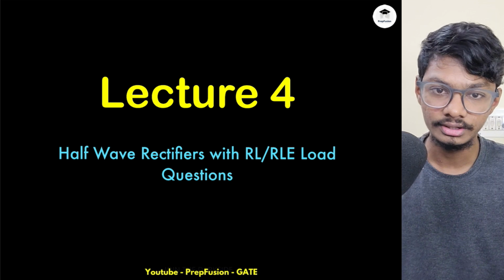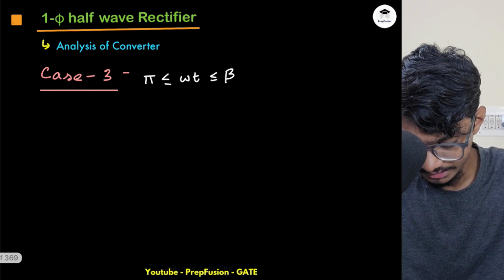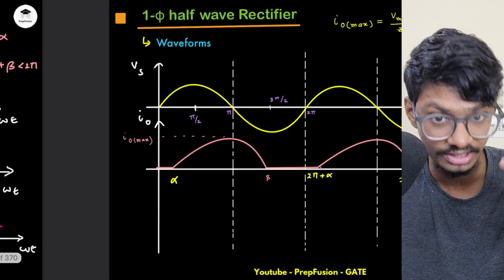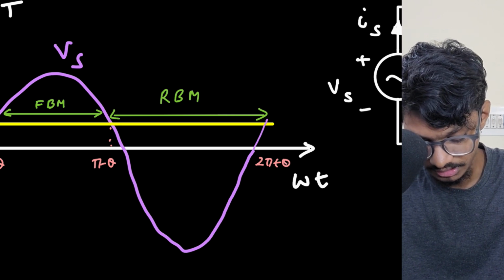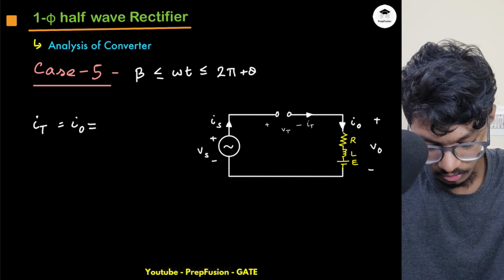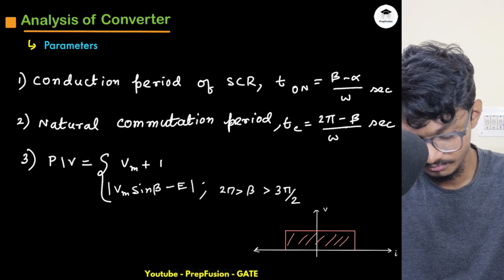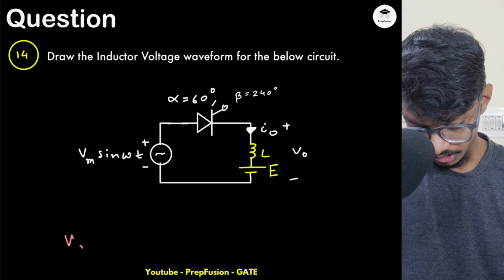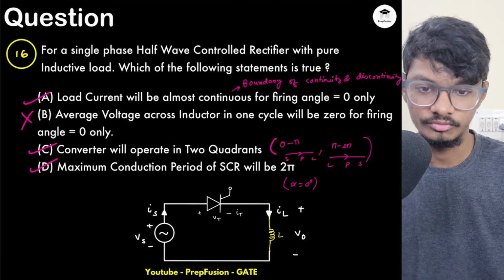Half Wave Rectifiers With "RLE" Load || GATE 2025 || PrepFusion || Anish Saha